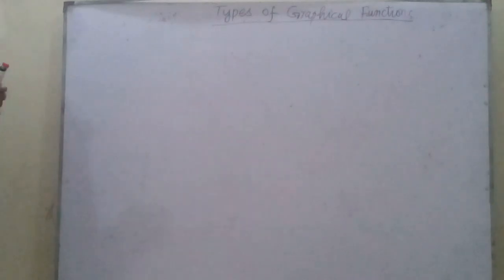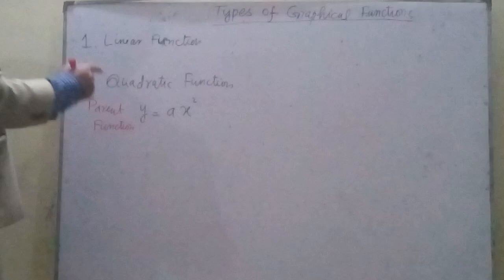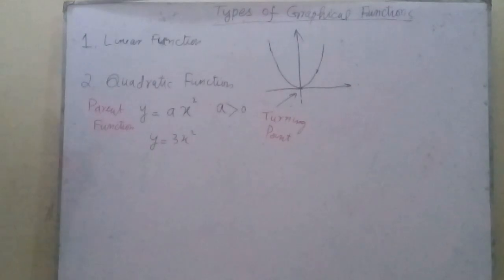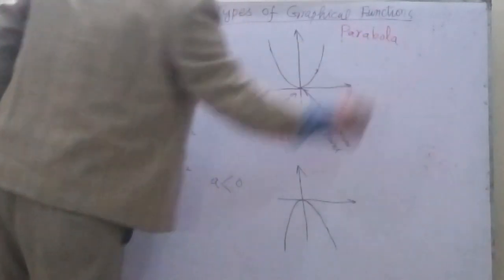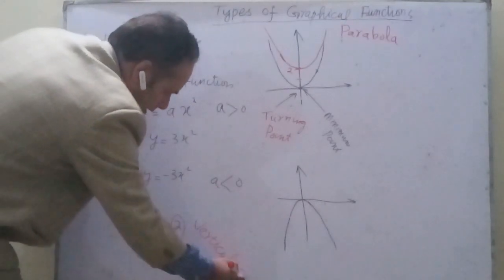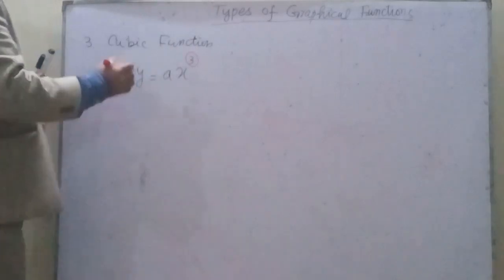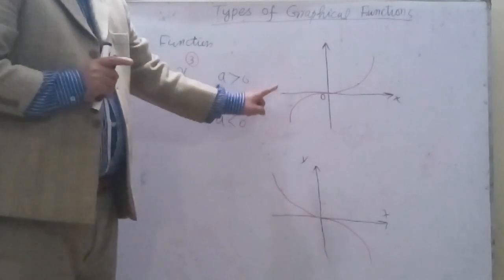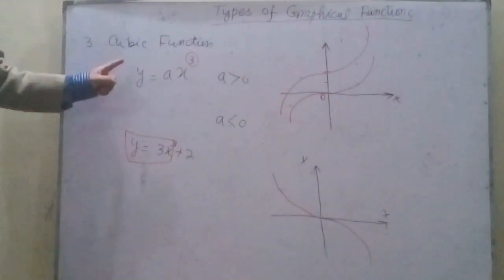Types of Graphical Functions - Part 2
Quadratic and Cubic Functions